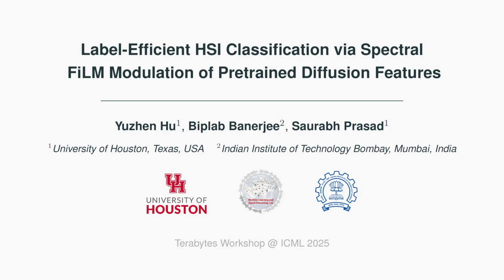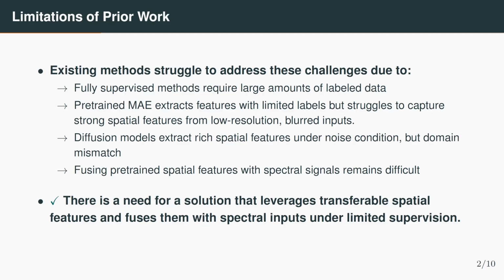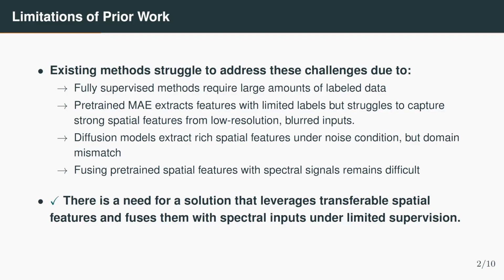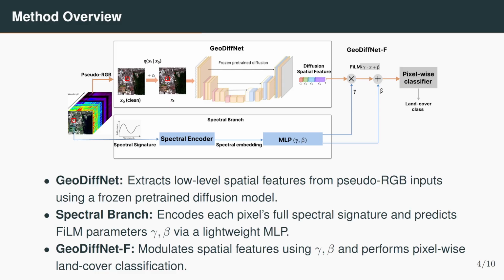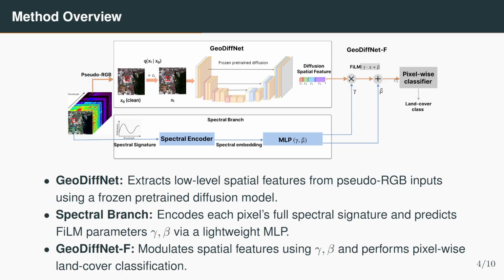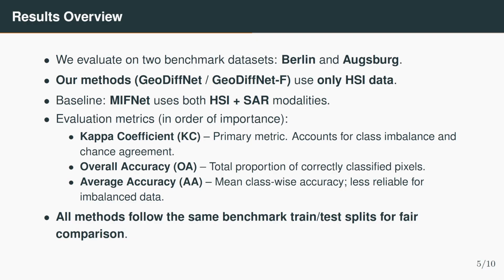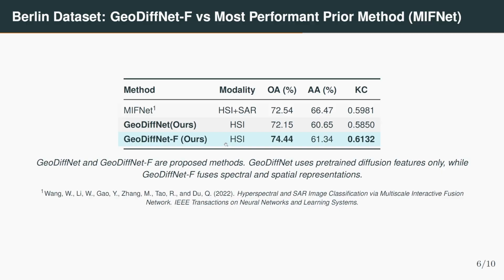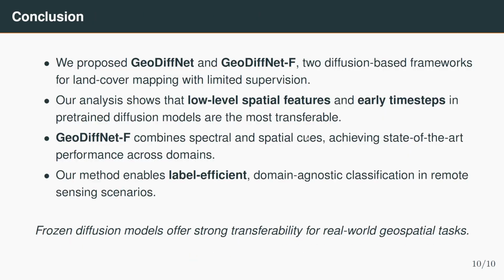Label-Efficient HSI Classification via Spectral FiLM Modulation of Diffusion Features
This video presents our work on label-efficient hyperspectral image classification using pretrained diffusion models with spectral FiLM modulation.

Presented by Yuzhen Hu
Collaborators: Biplab Banerjee, Saurabh Prasad